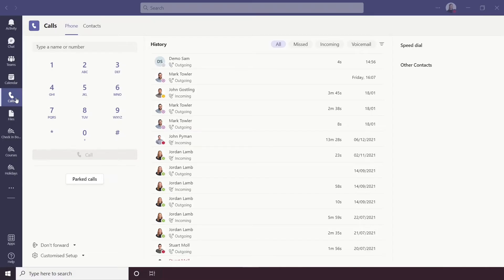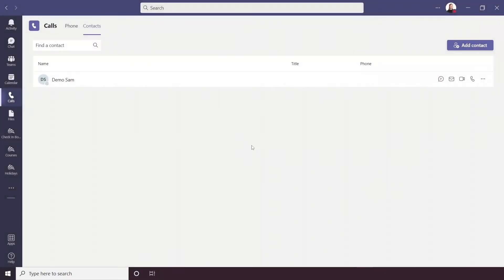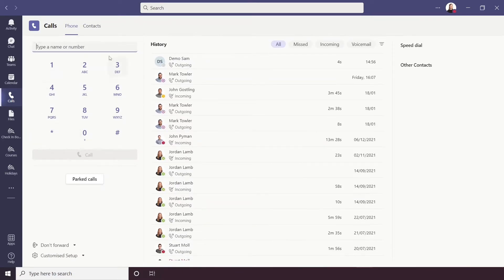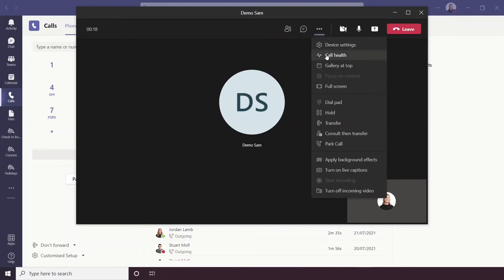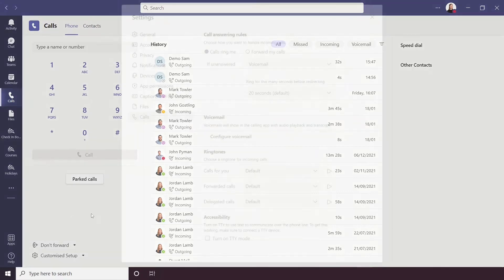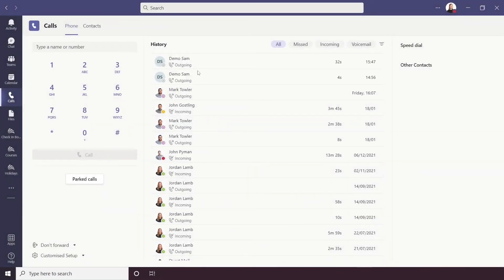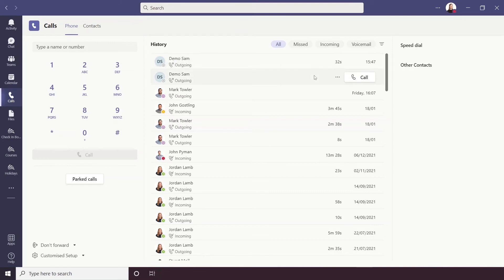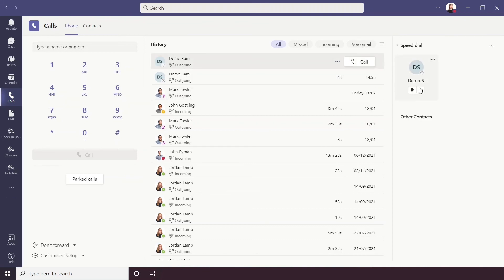Microsoft Teams: Calls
In this video, we'll take you through the Calls section in Microsoft Teams. This includes contacts, call forwarding options, call history and more. This video forms part of an introductory series on Microsoft Teams.

This demo was filmed using a Microsoft E3 Enterprise license. Some of the features may not be available with other licenses.

0:00 Introduction
0:18 Contacts
0:54 Phone | Dialpad | Making a Call
1:47 Forwarding Calls
2:00 Settings for Calls
2:31 Call History
3:22 Speed Dial